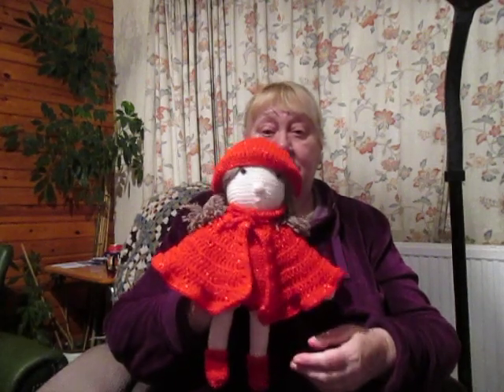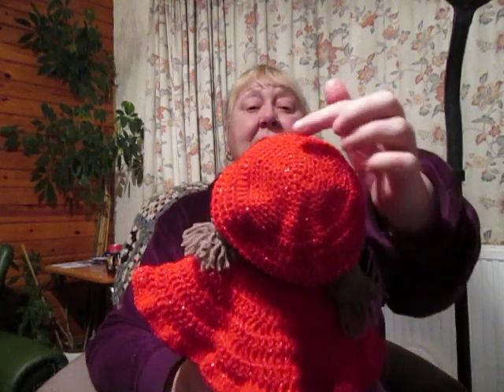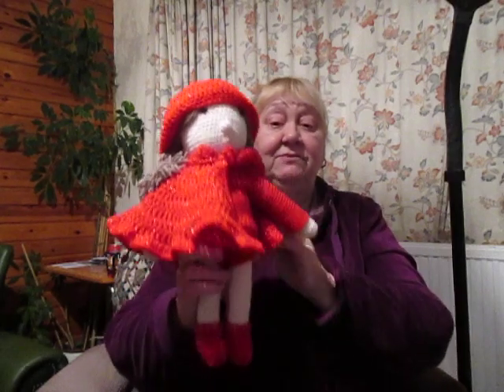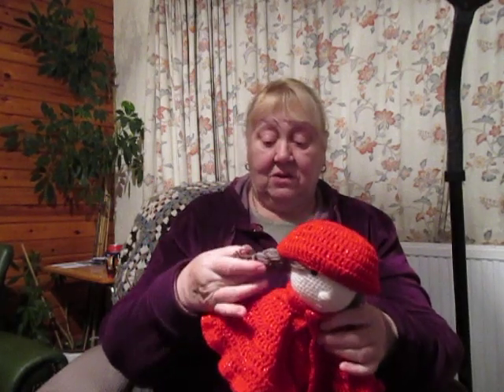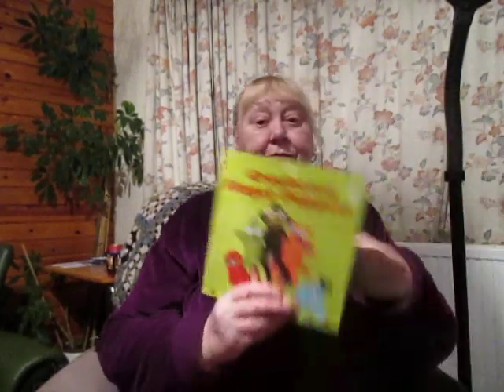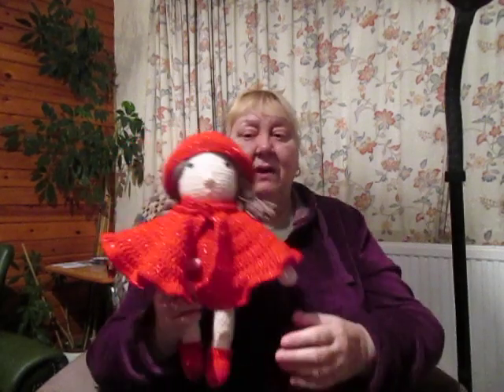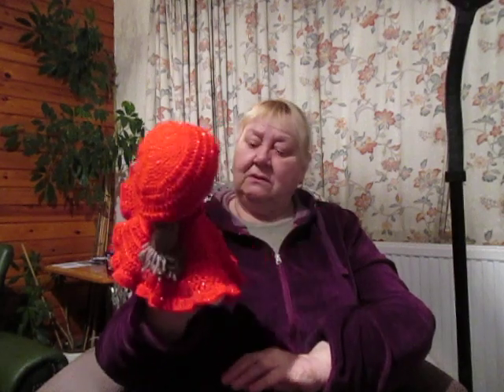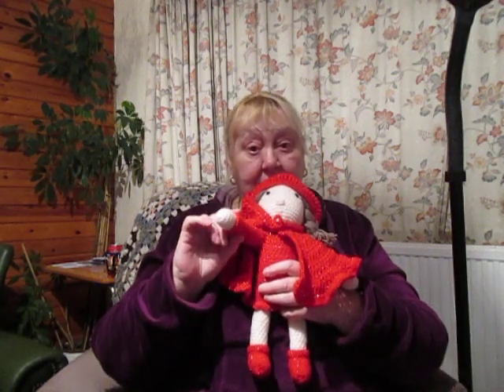Little Red Riding Hood finished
Never again. My first and last crochet doll. Merry Christmas to everyone. I hope that you all have a good one.